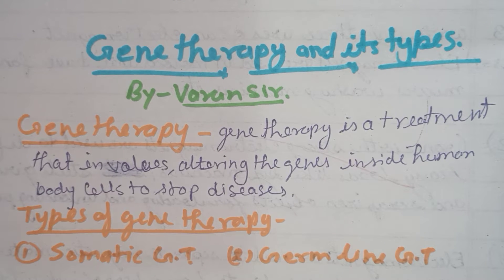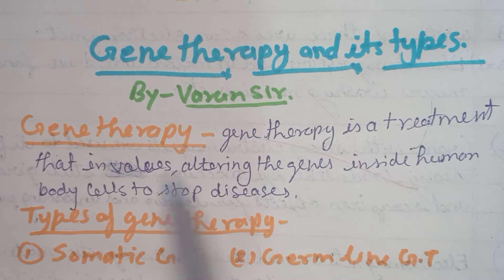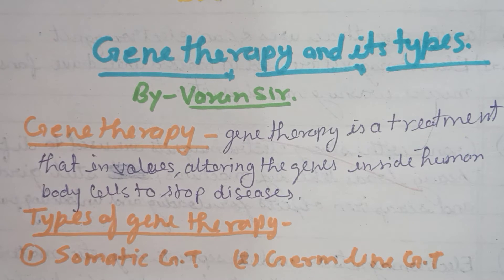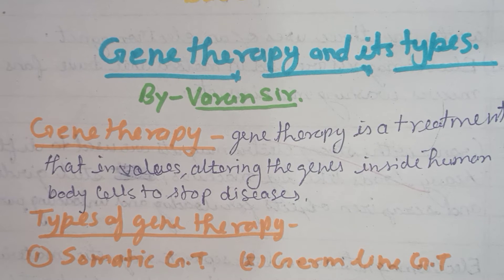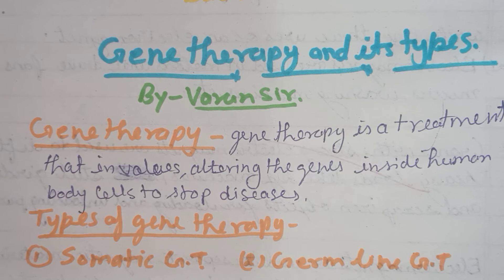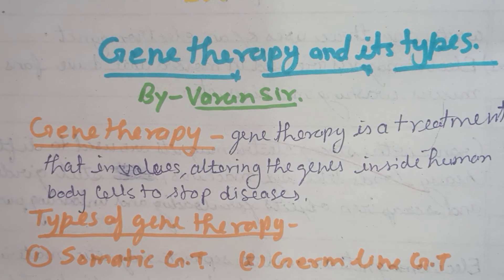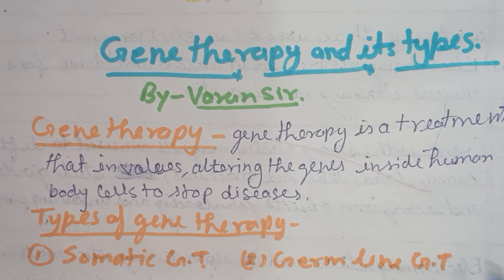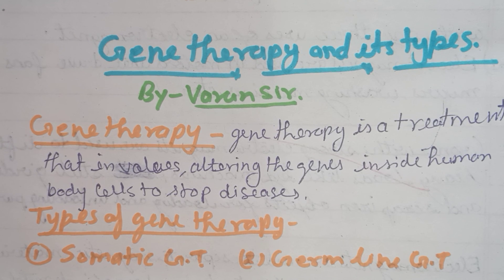Class 12 th gene therapy and its type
इस वीडियो में जीन थेरेपी द्वारा विभिन्न रोगों की रोकथाम तथा इलाज कैसे किया जाता है, तथा जीन थेरेपी के प्रकारों के बारे में समझाया गया है